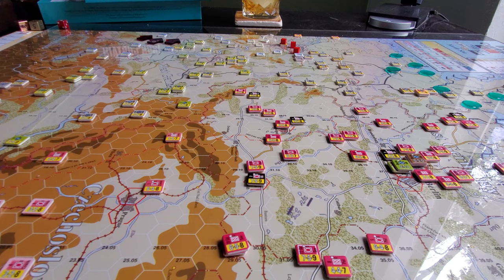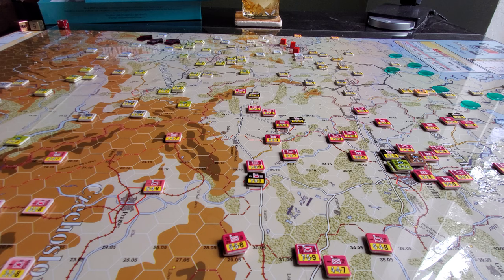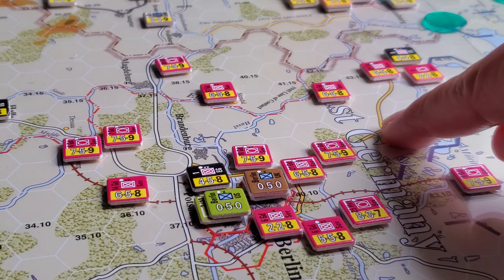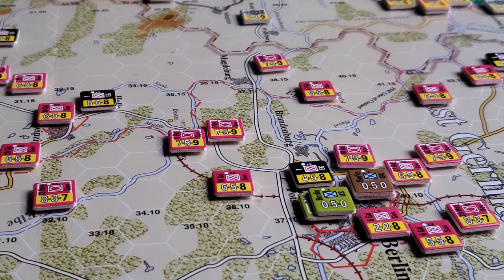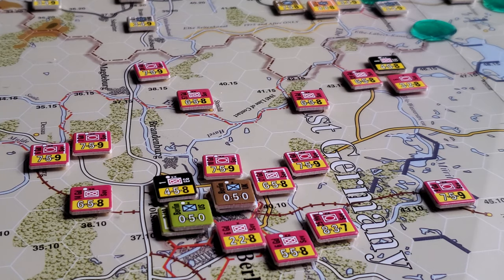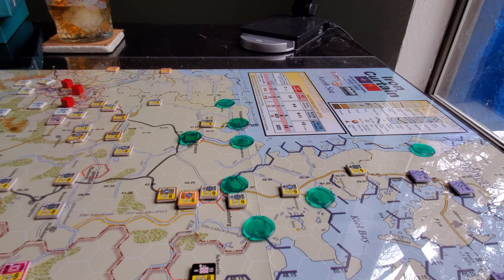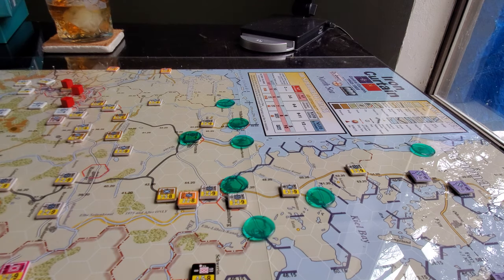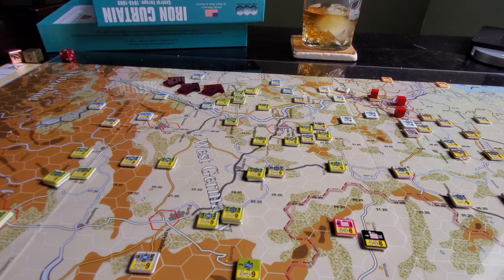Iron Curtain Initial Impressions